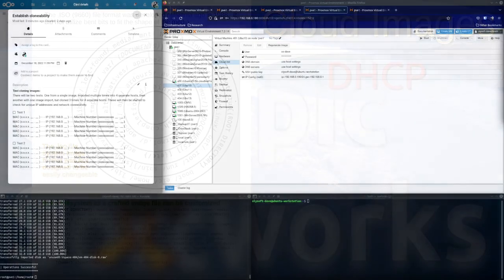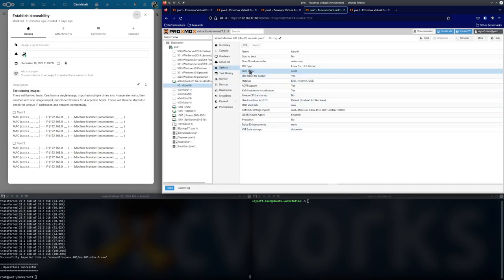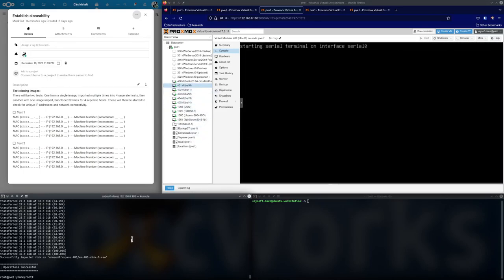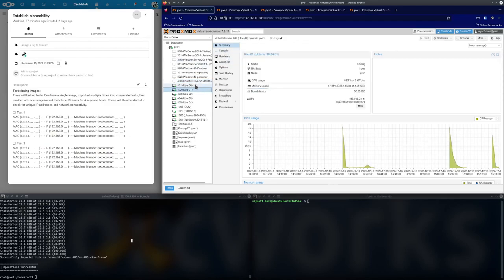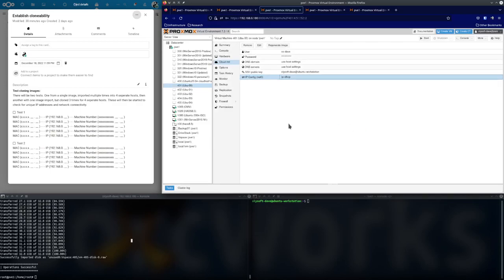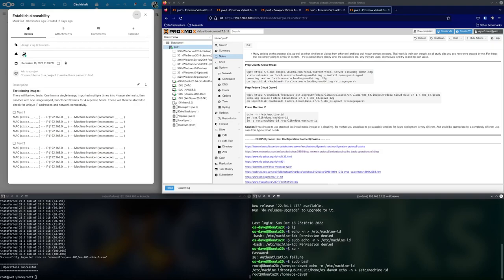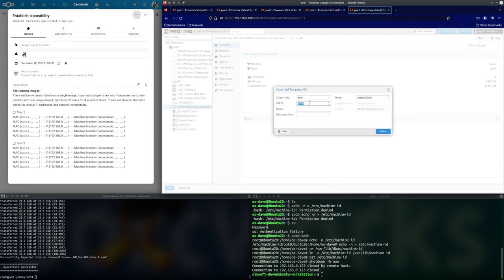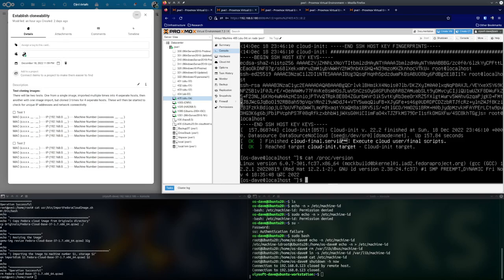LinuxCloudImage P2 cut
This is the first ;tldr video I've released.  I will try to make videos in pairs like this one.  The first video will be a more or less straight run to demonstrate the application of some interesting technologies, with the second being a more in-depths examination of the tech.

In this case I go over some seeming inconsistencies in the use of cloud-images.  As was said in video 1, these are Linux install images that are designed specifically for use in hypervisors.  In my infrastructure I use Proxmox as a virtualization tool, but these images would display the characteristics I cover here when used with any virtualization tool.

The reason these images are used in this way is because they are a full-blown operating system with a kernel and all where a container will not suffice, but are stripped of code that will not be required like video card drivers, random wi-fi/network chips, strange motherboard chipsets, etc.  Also they are smaller physically because of less included code, and this translates to more stability and they become faster to install.  Not as fast as a container, but sometimes you just really need a full VM.

However, there is a concern with deploying these images.  In the Ubuntu cloud images, likely Debian and Fedora too, but I focus on Ubuntu here because that is just what I choose to use in my network.  The issue seems to be two issues here.  The first is that these images do not update their 'MachineID' number.  This is supposed to be a totally unique number, but without intervention this is not the outcome.  The MachineID is contained in a file called /etc/machine-id and is 20 bytes long.  That is a huge number, totally large enough to be unique on trillions of machines.  That is 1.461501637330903 * 10^48  possibilities.  But neither cloning inside of Proxmox, nor re-importation of the image will update the MachineID in practice.

What this means is that some libraries will fail at crypto and other things because they expect this number to be different in every machine they run on.  Rightly so.  So this must be corrected just in order to ensure security and proper operation, but this also effects the DHCP process if it is requested instead of using a static IP.

This lab exposes the MachineID *not* being changed as well as the effect this has on DHCP.  You see, in the DHCP-discover package, there are two values that can be broadcast as an identifier.  One is the MAC address of the network port that is connecting the machine to the network.  This number is burned into the hardware upon manufacture, and is expected to be a totally unique number from every other machine on the network...this is occasionally not true and can lead to mischief when they overlap, but for the most part this can be counted on being a unique identifier.

The same is supposed to be true if the MachineID is used instead of the MAC in the DHCP-discover packet.  And if your operating system was installed from a more common type of 'boot media' then it will almost certainly be unique...but this is specifically not true for these cloud images.  The fact that they do not randomize the MachineID when cloning or at least through the Cloud-Init subsystem, means that the fact that Ubuntu uses the MachineID instead of MAC in the DHCP-discover packet means all machines that try to utilize DHCP will likely get assigned the same IP address.

To be clear: the MAC address *is* randomized in these images.  As it should be, to mimic the fact that this is supposed to be a unique identifier.  But this process does not include the MachineID.  So, even though the MAC address is unique from image to image, if DHCP is selected during network assignment instead of a static address, most routers will not provide unique IPs to these machines without some intervention.

That is exactly what is done by the end of the video.  The process of nulling-out the MachineID file before templating means that each new use will prompt the OS to re-create a value for it's MachineID on first run and being as this is a 20 byte number, great confidence can be placed in it being truly unique.  Therefore this will work with all the crypto and security models, as well as making DHCP work again for them.

The following code snippet is used to erase the MachineID and re-link it to the internal workings of the operating system.

rm /etc/machine-id
touch /etc/machine-id
rm var lib dbus machine-id
ln -s /etc/machine-id /var/lib/dbus/machine-id

That's it.  So, to reiterate the takeaway of this video:

1- Make your cloud image, and do whatever you need in order to prep it for becoming a template for your needs.

2- Once the result is exactly what you need it to be, run the small script snippet to erase the current MachineID assigned to this installation.

3- Immediately shut down the VM and create a template from it.

4- Enjoy all further clones of this template having unique machine ID numbers!

Peace!